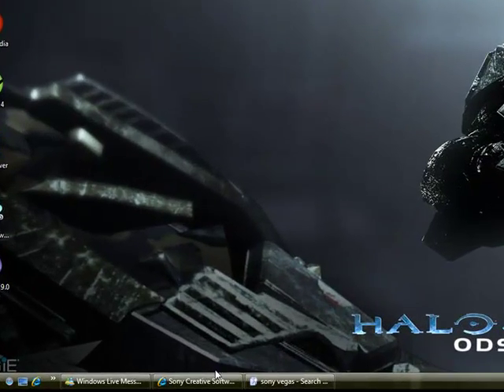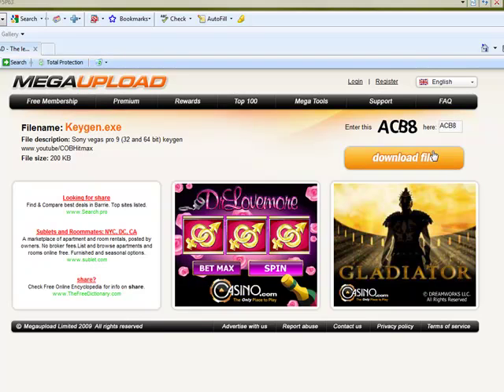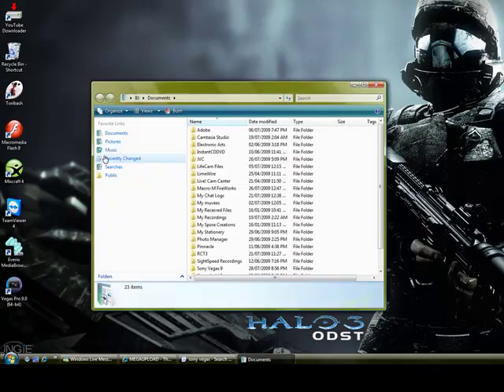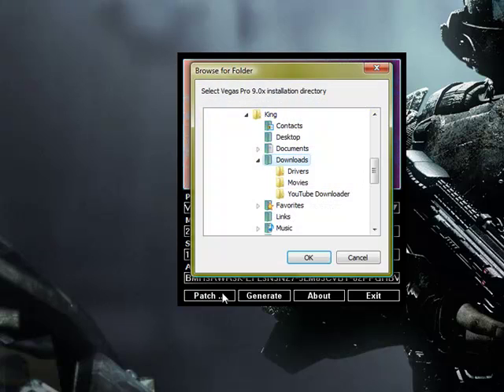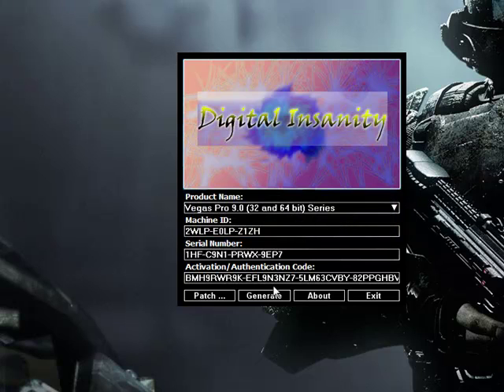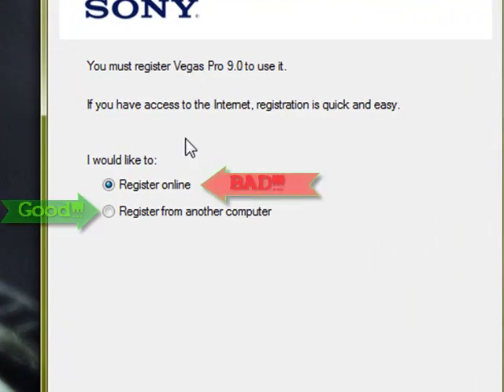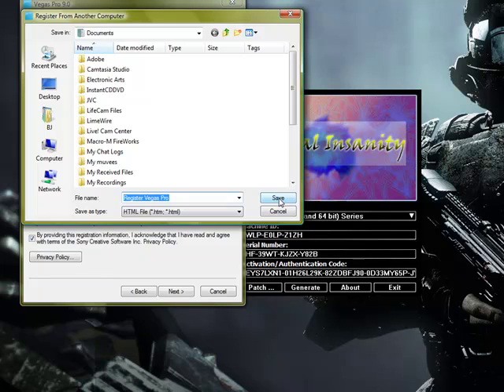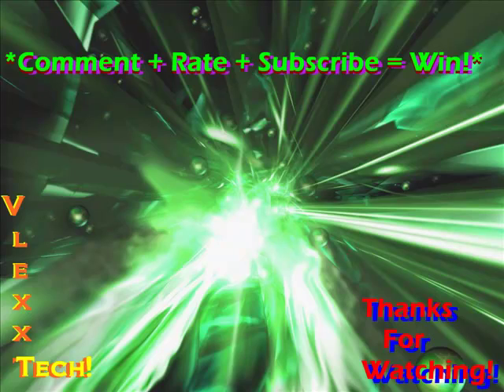How To Get Sony Vegas Pro 9 Free! (32 + 64 Bit)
There are many ways to get this program, this way is the best and works way more then the others (if done right) but if you do have any problems, comment ill do my best to resolve them! :)